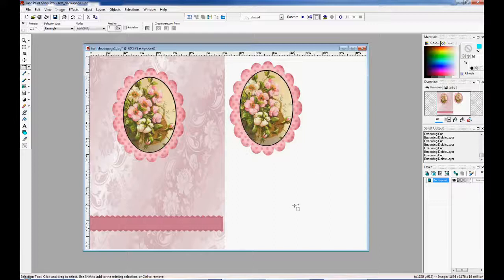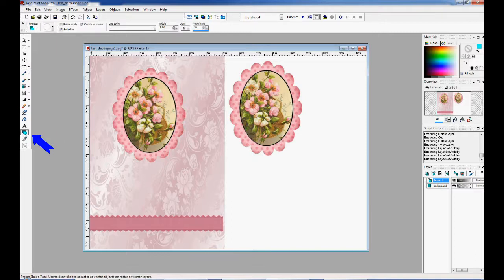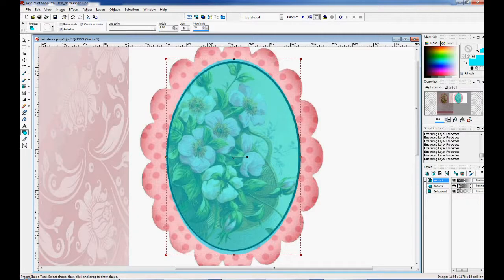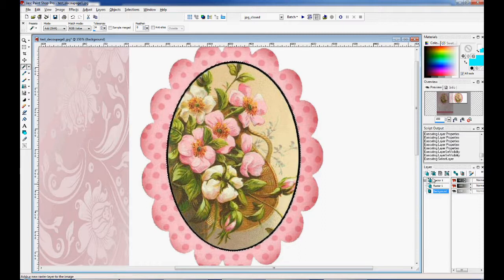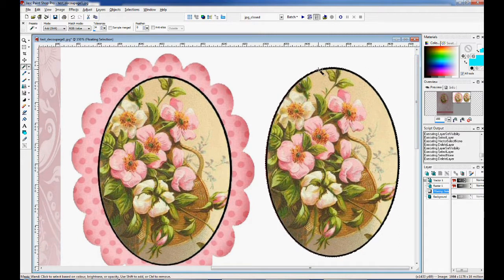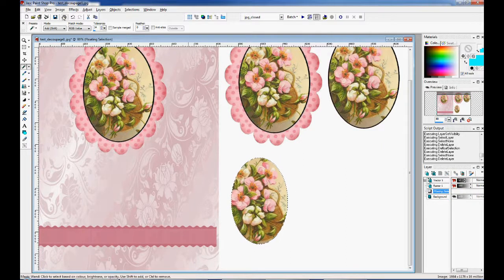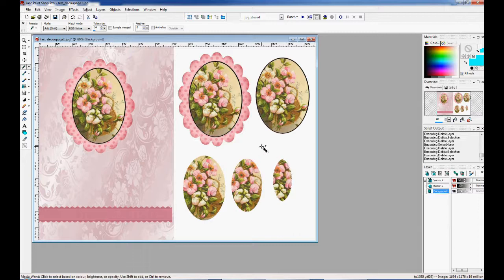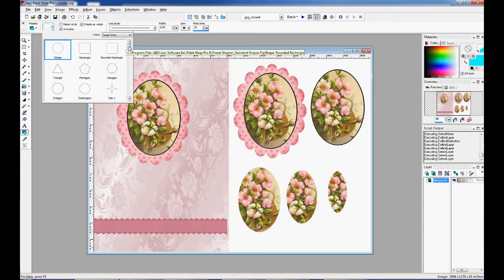Make Your Own Pyramid Papers / Stackers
A very simple video showing you how to make your own Pyramid Papers / Stckers. This video uses an older version of Paint Shop Pro (version 8).